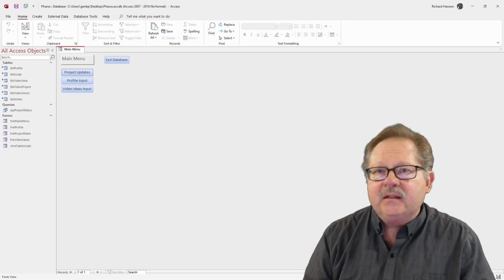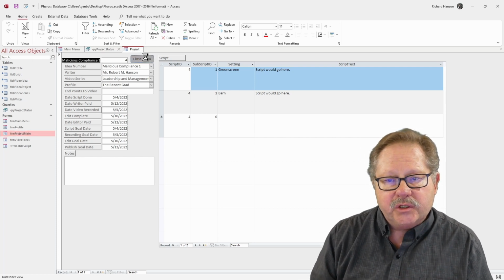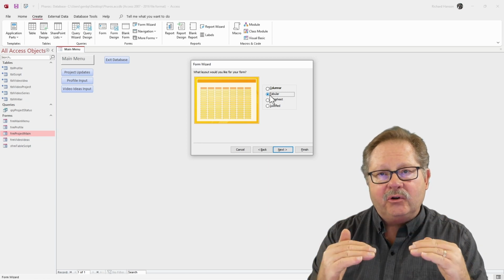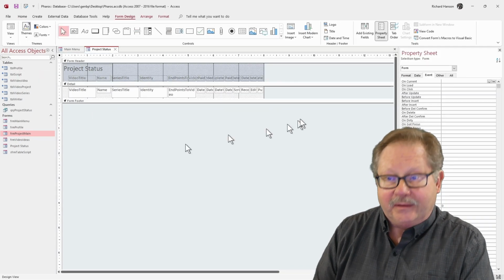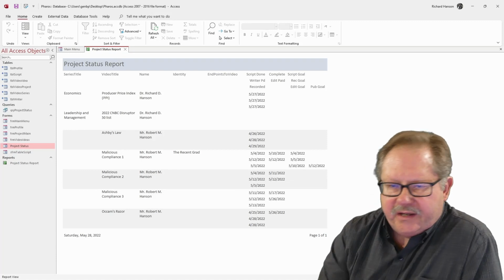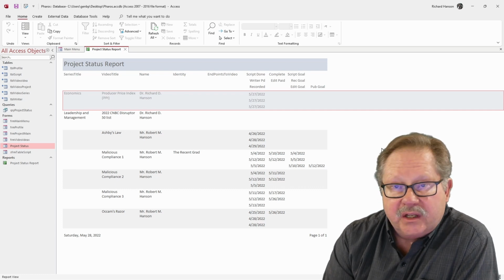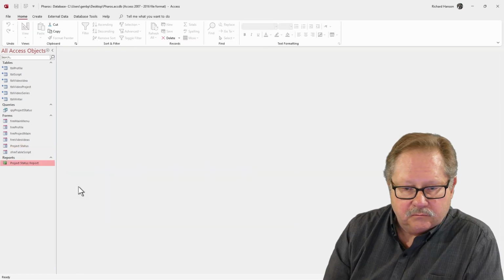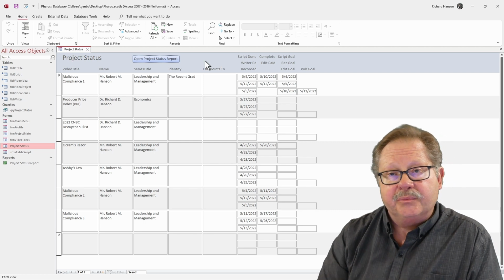Building Reports for the Pharos Database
This video shows some tips and tricks for presenting data to your users in Forms on the screen and Reports to be sent to the printer.